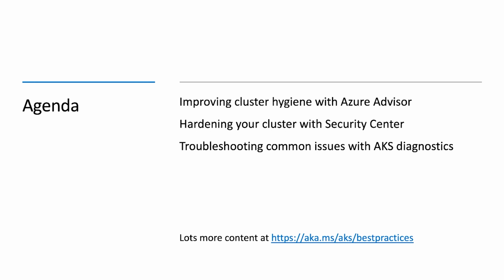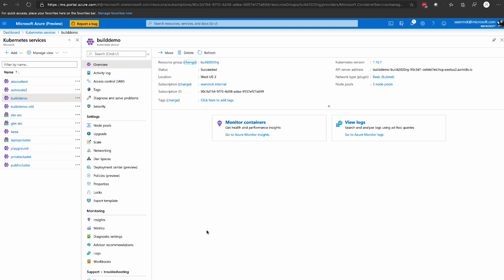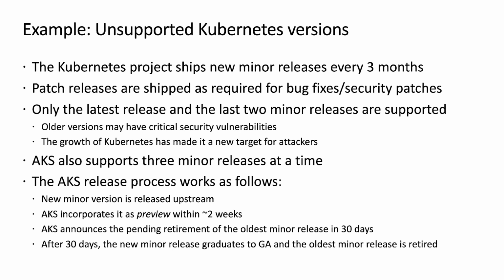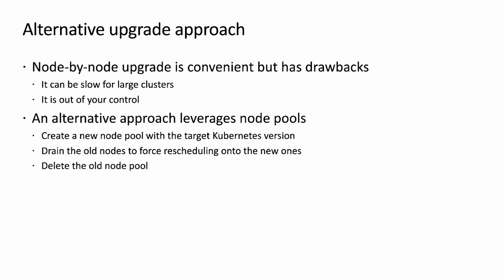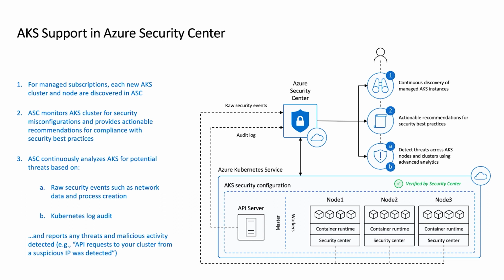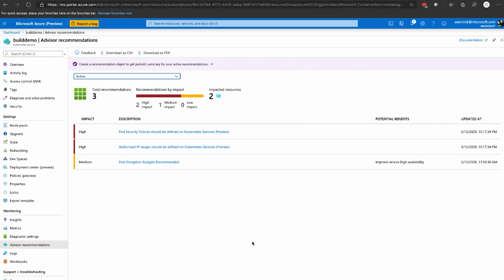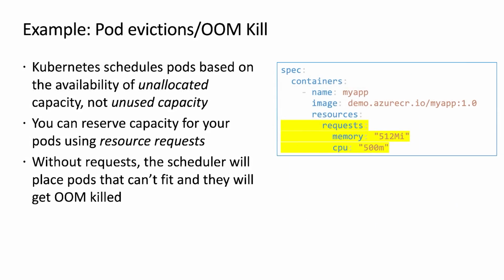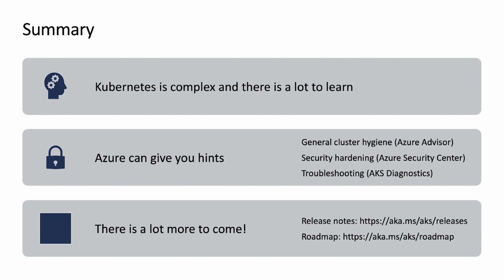Bringing Kubernetes Best Practices to Everyone